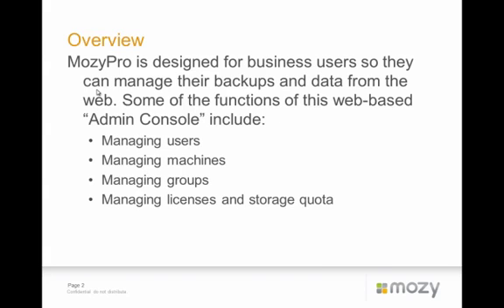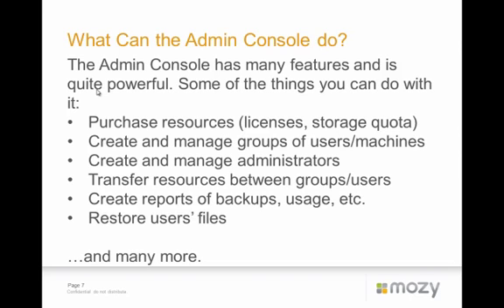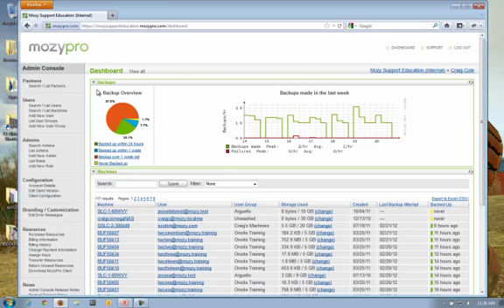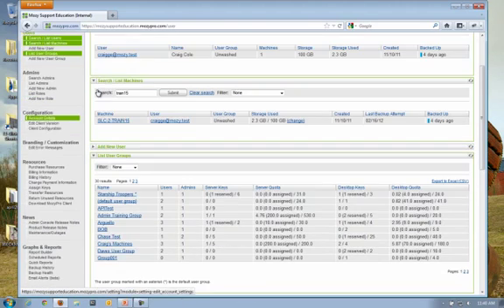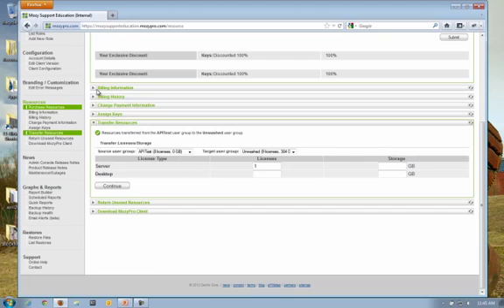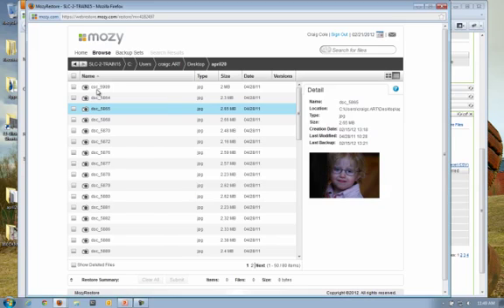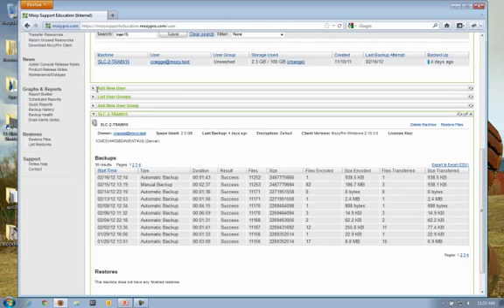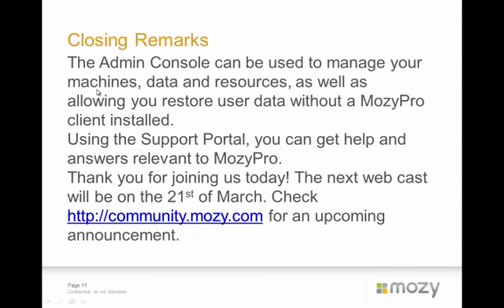MozyPro Webinar - February 2012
Webinar Topic: Admin Console, Web Restores, and the Mozy Support Portal